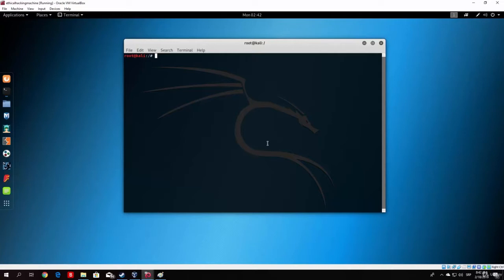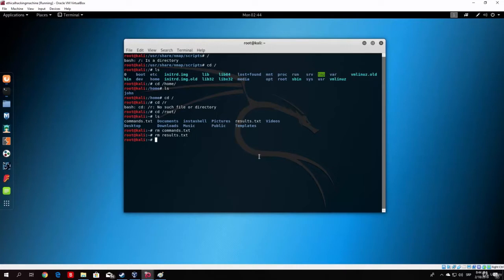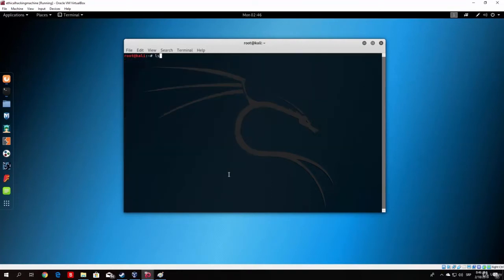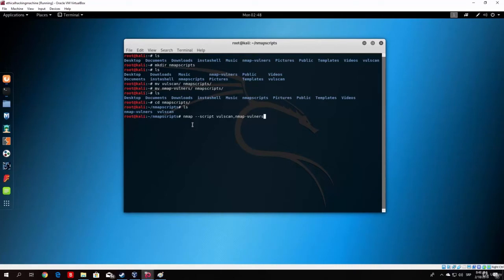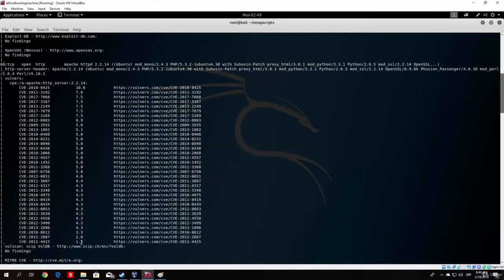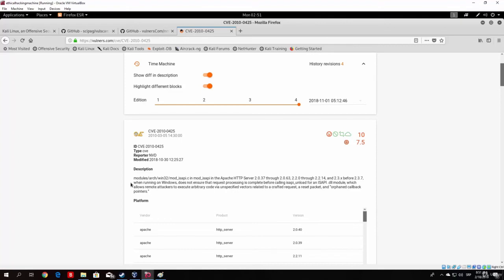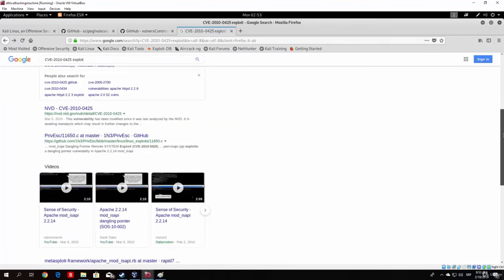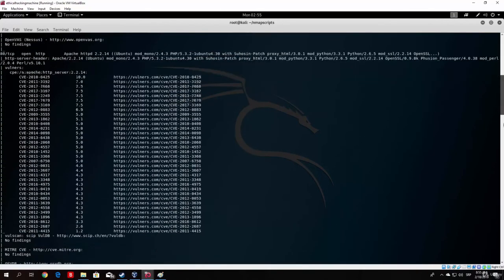NMAP Script Part 2 | Ethical Hacking Beginner To advance | Machinery World | Learn online